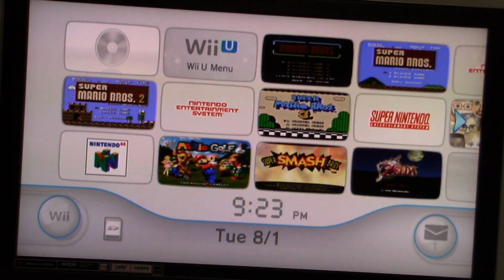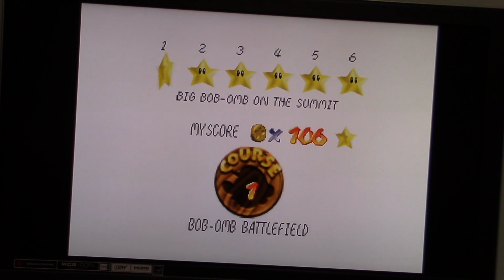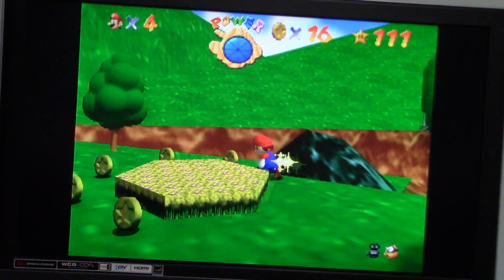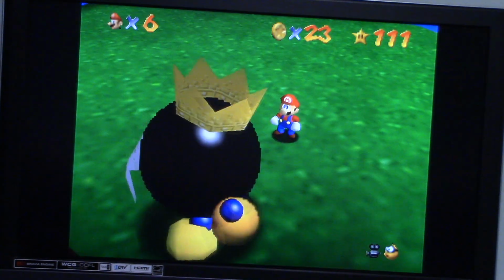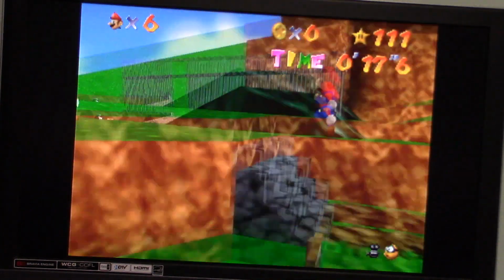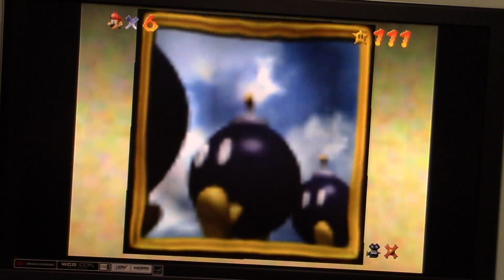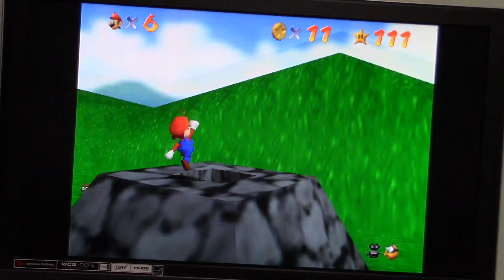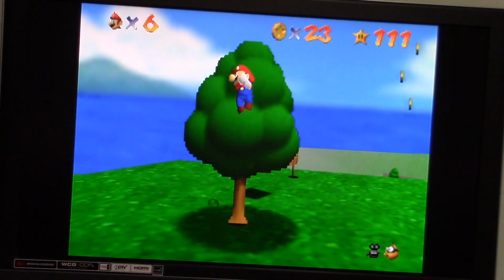Belated Birthday Special for LilMissKLoves2Run Part 3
Here is part 3 of my belated birthday special for LilMissKLoves2Run in which the next game will be Super Mario 64 for the Nintendo 64.